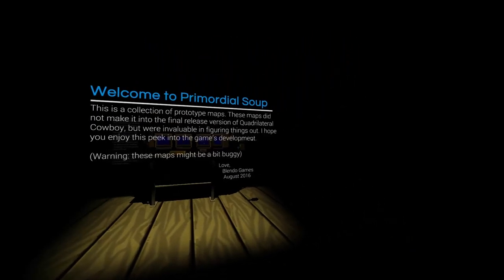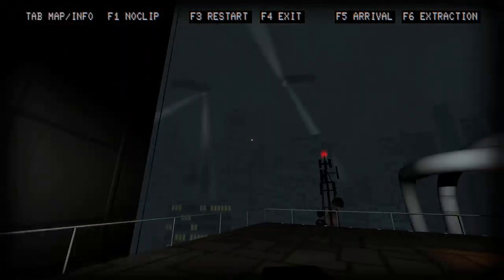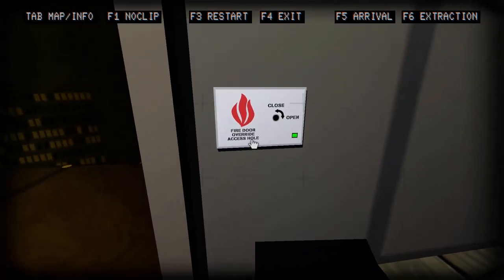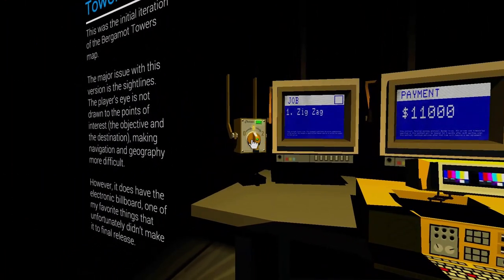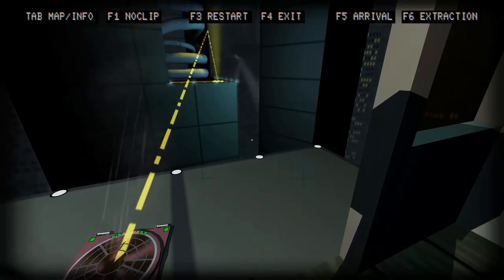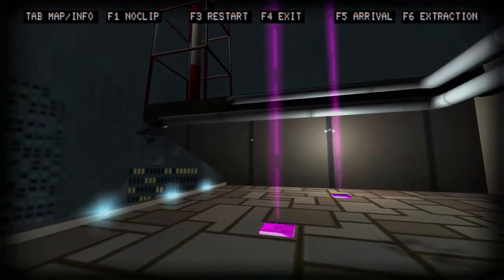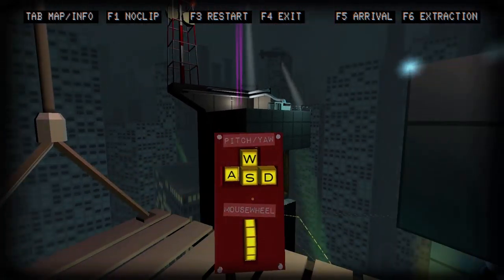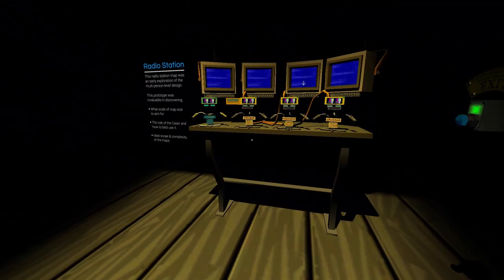Quadrilateral Cowboy (Job 11) Primordial Soup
Blendo Games has given us a set of maps that did not make it into the full version of Quadrilateral Cowboy. This one is called Towers 1.

-Game Info-
Game Name: Quadrilateral Cowboy
By: Blendo Games